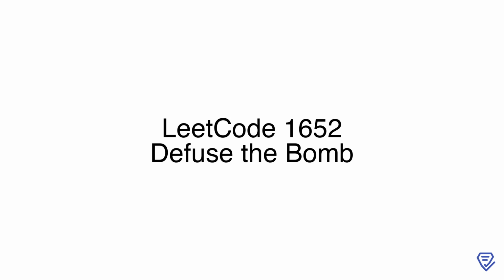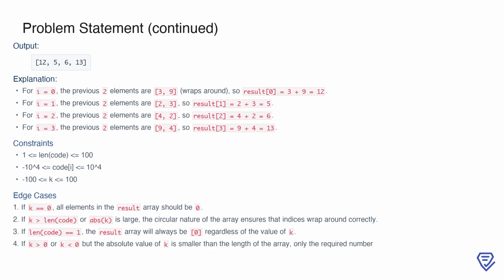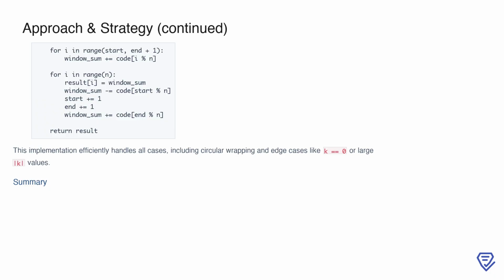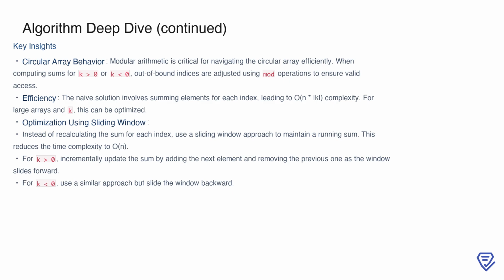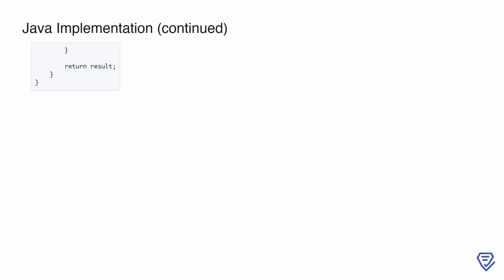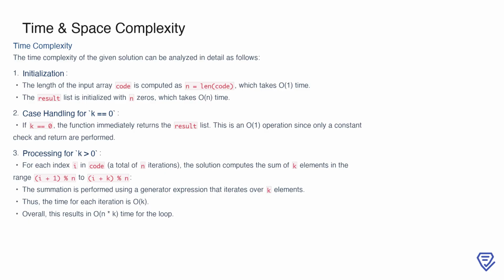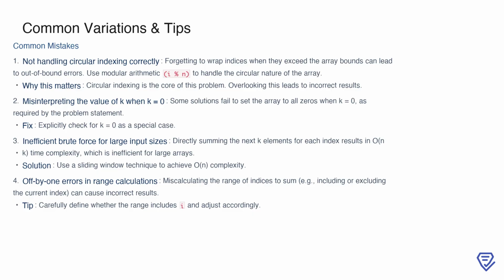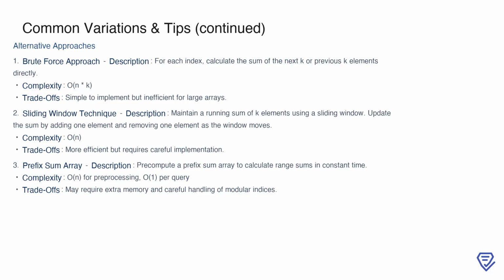LeetCode 1652: Defuse the Bomb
Difficulty: Easy

📚 Topics: Array, Sliding Window

⏱️ Timestamps:
00:00 - LeetCode 1652: Defuse the Bomb
00:27 - Problem Statement
01:27 - Problem Statement (continued)
02:19 - Problem Statement (continued)
03:11 - Problem Statement (continued)
03:58 - Problem Statement (continued)
04:40 - Approach & Strategy
05:44 - Approach & Strategy (continued)
06:46 - Approach & Strategy (continued)
07:40 - Approach & Strategy (continued)
08:38 - Approach & Strategy (continued)
09:21 - Algorithm Deep Dive
10:26 - Algorithm Deep Dive (continued)
11:21 - Algorithm Deep Dive (continued)
12:18 - Algorithm Deep Dive (continued)
13:21 - Python Implementation
14:27 - Java Implementation
15:23 - Java Implementation (continued)
16:06 - Solution Walkthrough
16:48 - Solution Walkthrough (continued)
17:43 - Solution Walkthrough (continued)
18:24 - Solution Walkthrough (continued)
19:03 - Solution Walkthrough (continued)
19:41 - Time & Space Complexity
20:46 - Time & Space Complexity (continued)
21:40 - Time & Space Complexity (continued)
22:20 - Time & Space Complexity (continued)
23:29 - Common Variations & Tips
24:50 - Common Variations & Tips (continued)
26:10 - Common Variations & Tips (continued)
27:03 - Common Variations & Tips (continued)
28:08 - Conclusion
28:29 - Thank You!